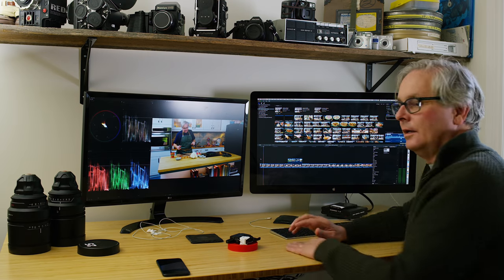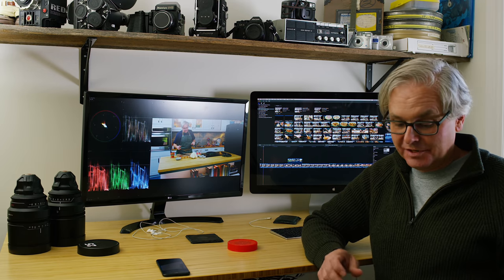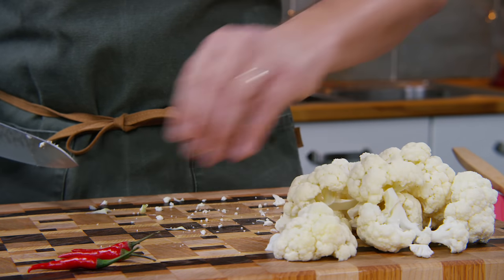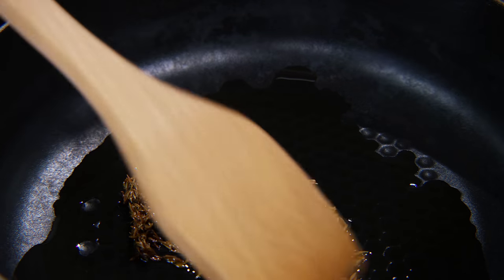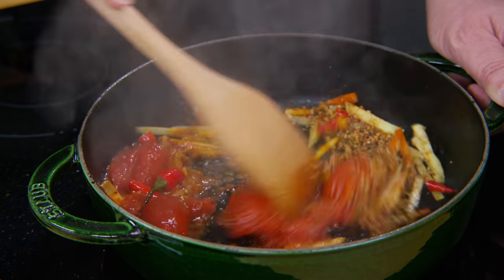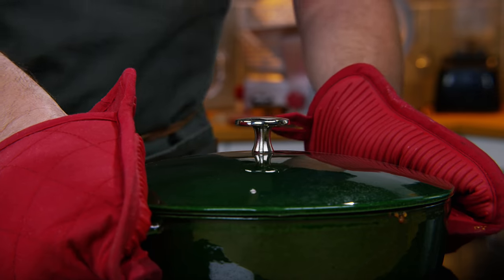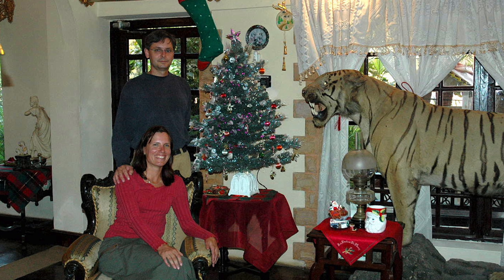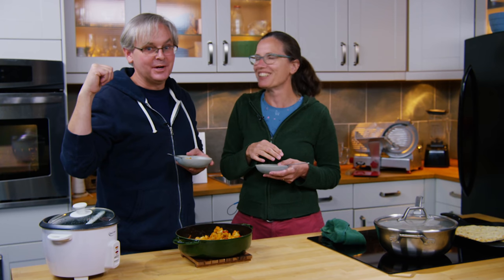Cauliflower With Ginger And Cumin Recipe - Gobi Ki Sabzi - Indian Feast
Cauliflower With Ginger And Cumin Recipe - Gobi Ki Sabzi Dry Cauliflower Curry - रेस्टोरेंट स्टाइल गोभी सब्जी This is an 'Indian' food recipe that is based on a 6 month trip we took through Indian in 2005 - I know in the video I say 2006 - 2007... but Julie corrected me later. How time flies!

Ingredients:
1 head cauliflower, cut up
45 mL (3 Tbsp) oil
5 mL (1 tsp) cumin seeds
3 chiles, cut up
1" piece ginger, julienned
15 mL (1 Tbsp) ground coriander2 mL (½ tsp) chili powder
1 mL (¼ tsp) turmeric
5 mL (1 tsp) salt
1-2 tomatoes, crushed

Method:
Heat the oil in a small skillet on high heat.
Add the cumin seeds and stir for 30 seconds or so to toast.
Add the chiles, ginger, coriander, chili powder, turmeric, salt, and tomato; mix well.
Add the cauliflower, and stir to coat.
Add a little water if necessary, then cover and cook in the oven for for 2 hours.